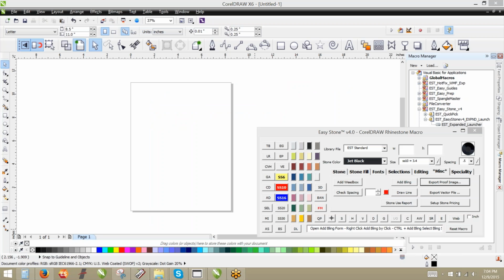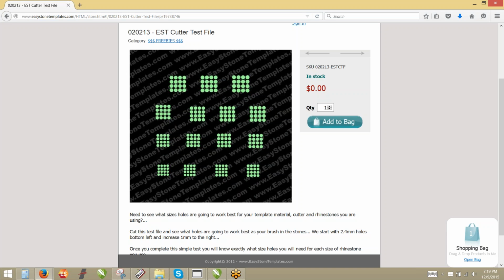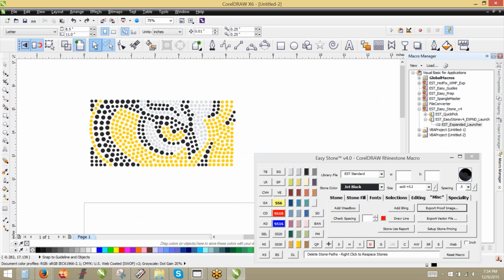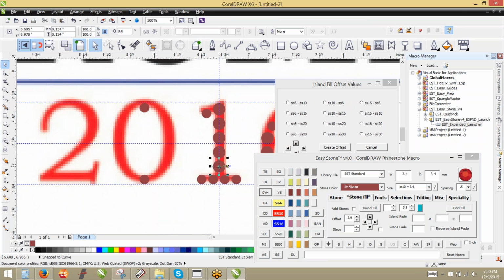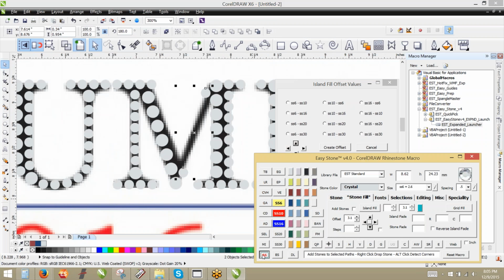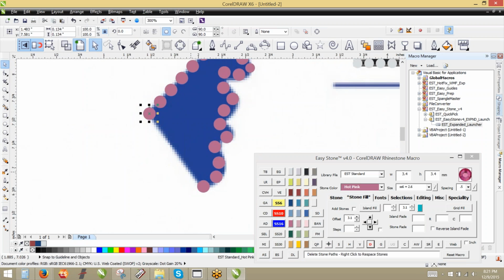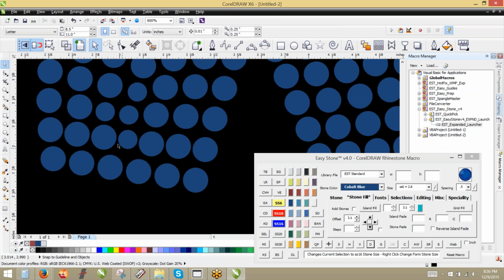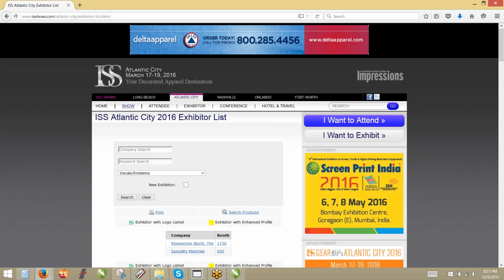Easy Stone™ Master Class #2 - Bonus Session #2